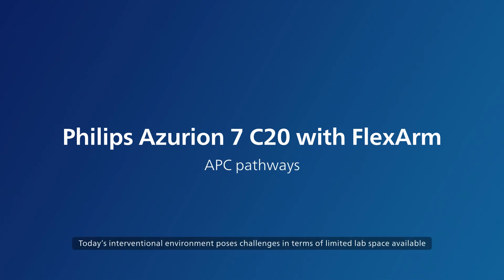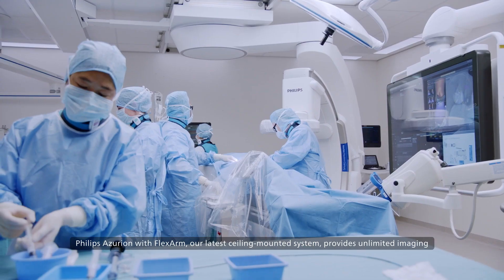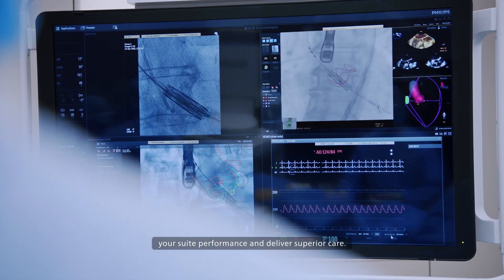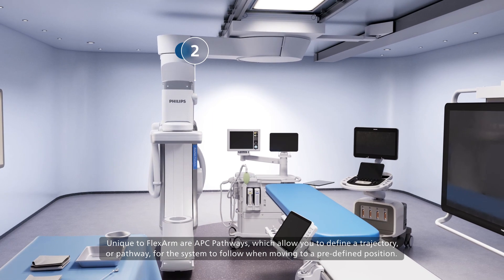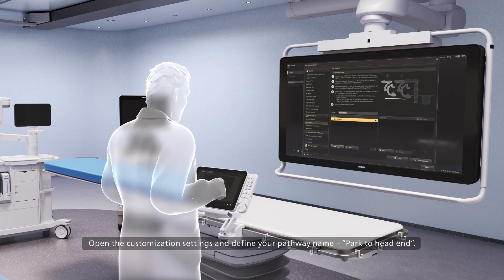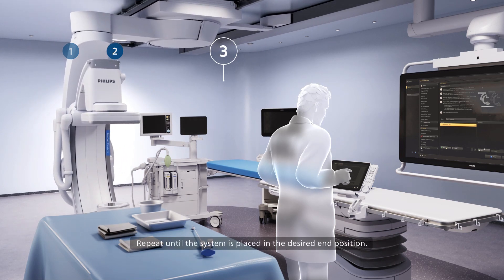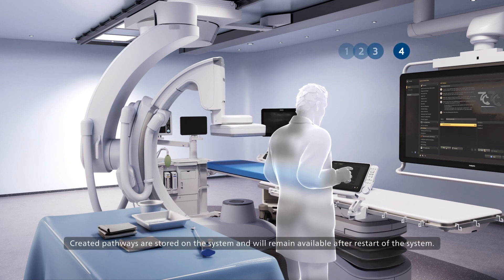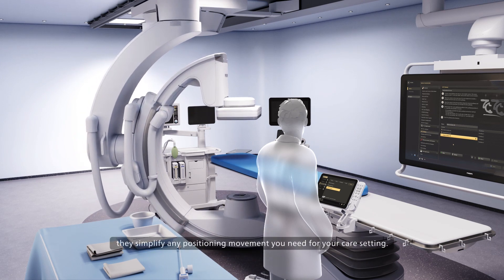Philips Azurion with FlexArm - APC pathways - automatic position control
Philips Azurion with FlexArm, our latest ceiling-mounted system, provides unlimited imaging flexibility for diverse procedures and exceptional positioning freedom for medical teams. Our systems are equipped with automatic position control (APC) that stores key system parameters, such as gantry and table position. Unique to FlexArm are APC Pathways, which allow you to define a trajectory, or pathway, for the system to follow when moving to a pre-defined position. This novel capability helps customize gantry movement to your unique care environment.